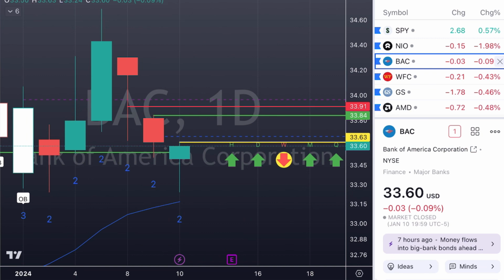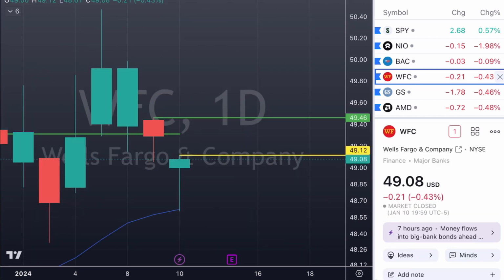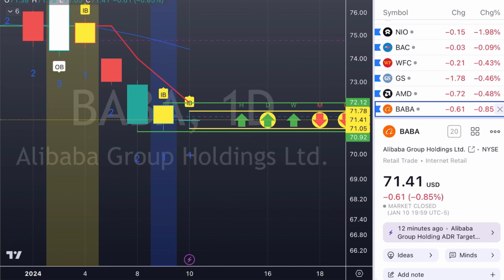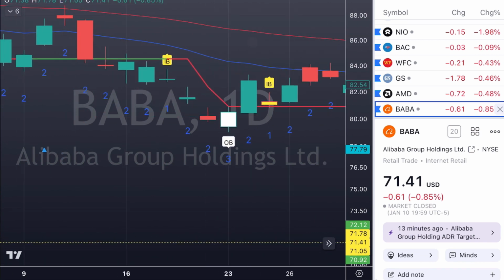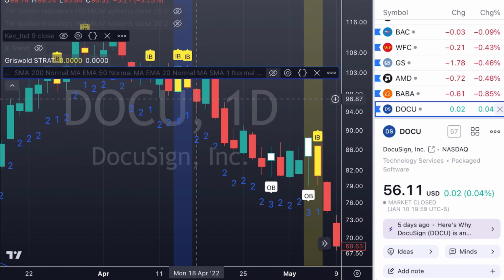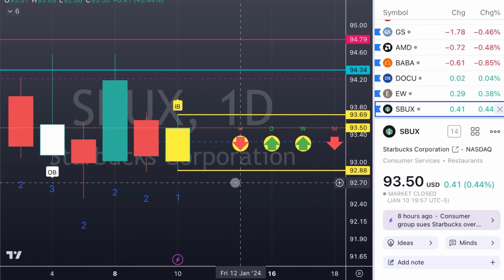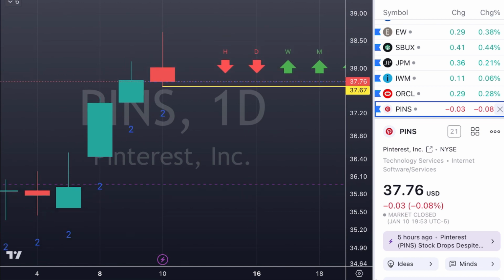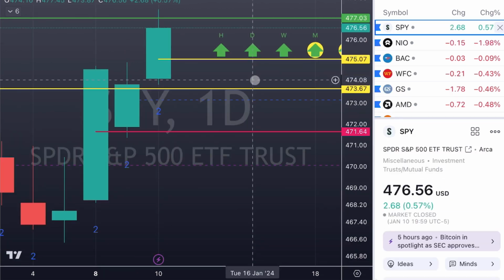📈 Thursday Triumph: Daily Stock Watchlist for January 11th, 2024! 🚀💹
📈 Gear up for a thriving Thursday with our Daily Stock Market Watchlist for January 6th, 2024! In this edition, we meticulously curate a lineup of stocks poised for potential breakouts, key support and resistance levels, and strategic insights to elevate your trading decisions.

Join us on this journey through the market landscape, exploring opportunities that can define your Thursday trading session. Whether you're a seasoned trader or just starting, this watchlist is your compass for navigating the dynamic world of stocks.

Don't miss out on valuable insights and actionable strategies. Watch now and position yourself for success in today's market action. 🚀📈

TRADING VIEW